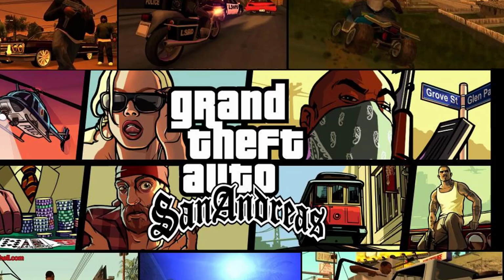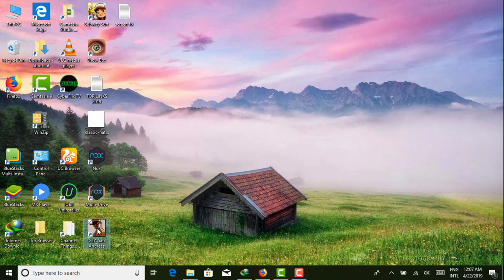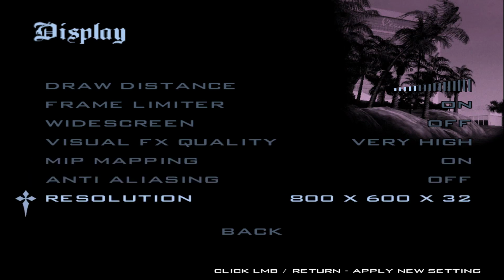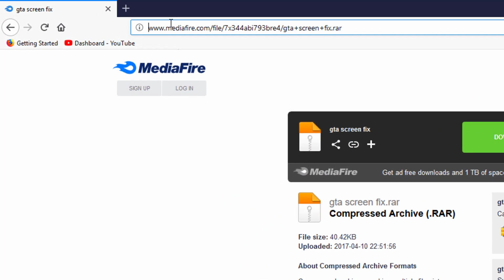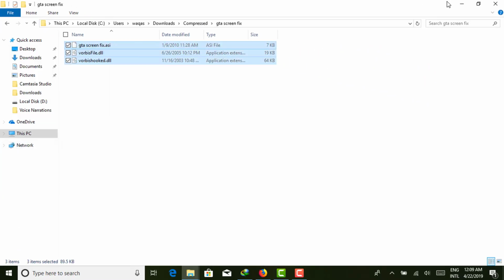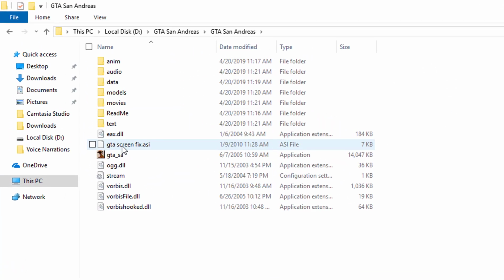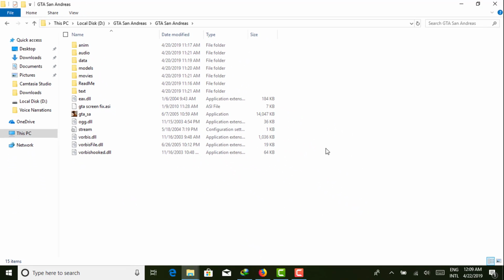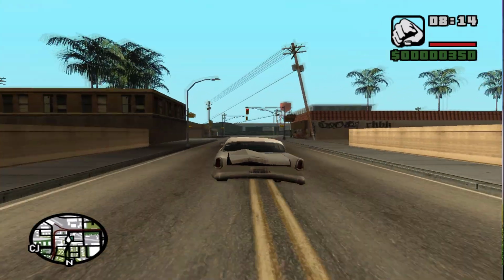How to Fix GTA San Andreas Laptop Resolution 1366x768 Widescreen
In this video I will show you how to fix GTA San Andreas Widescreen 1366*768 Screen Resolution Problem in Laptop .